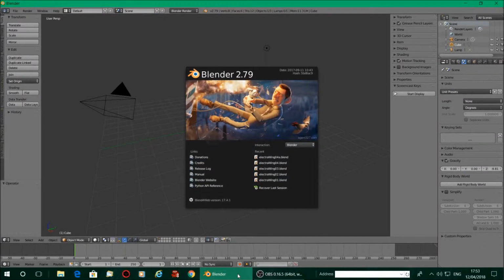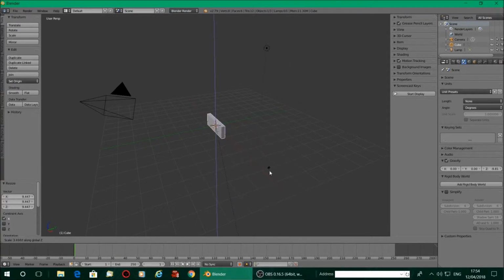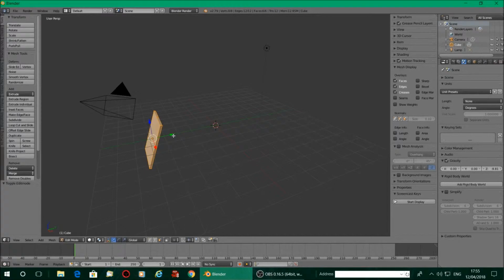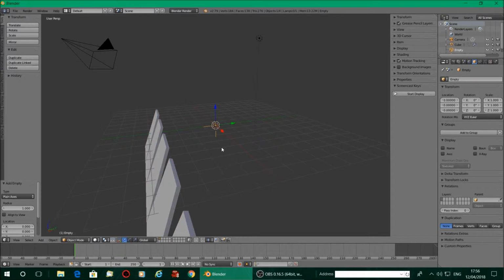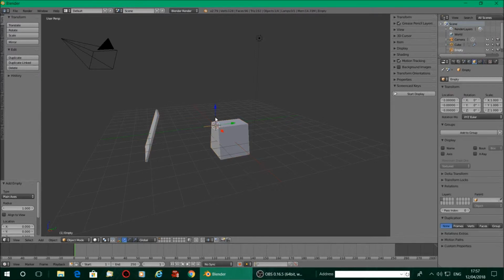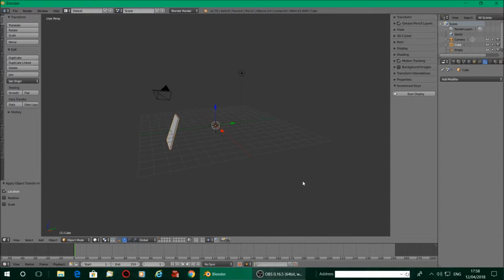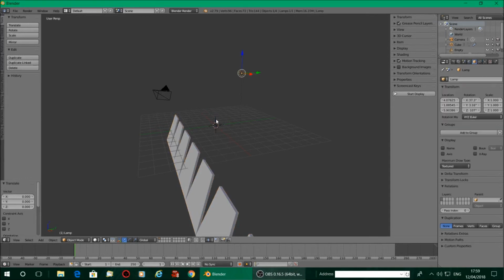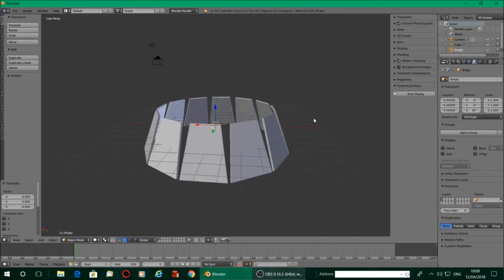BH BlenderRadialArray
The trick with radial arrays in Blender.